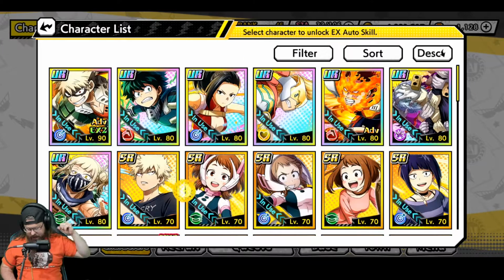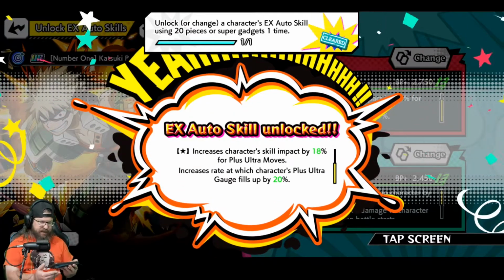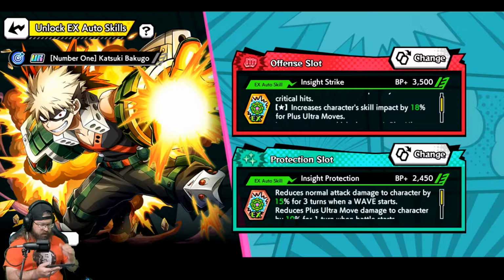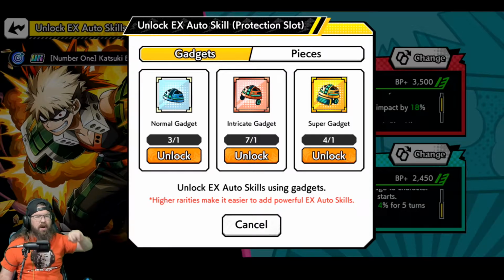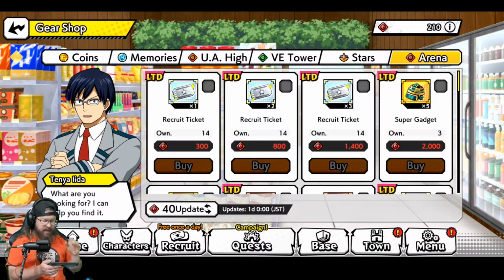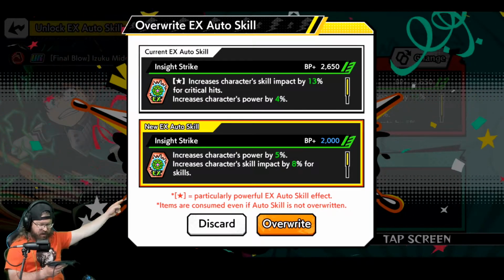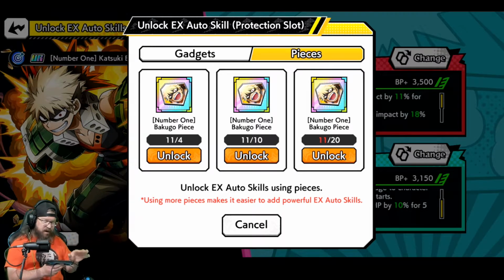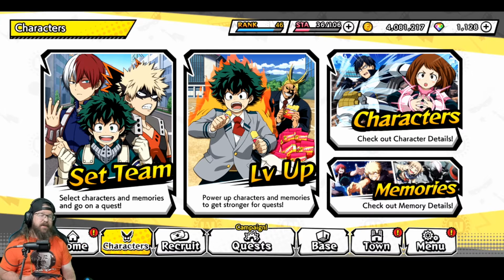Everything you need to know about EX Auto Skills in My Hero Academia Ultra Impact!! Rerollable?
My Hero Academia: Ultra Impact is getting a global release global at lst! This game has been highly anticipated since the JP version launched and Strongest Hero fizzled. Today you can finally download the English dubbed version of the game in North America. Here's everything you need to know to reroll